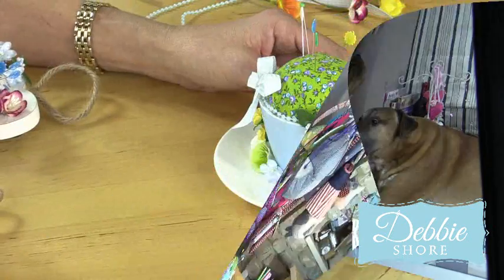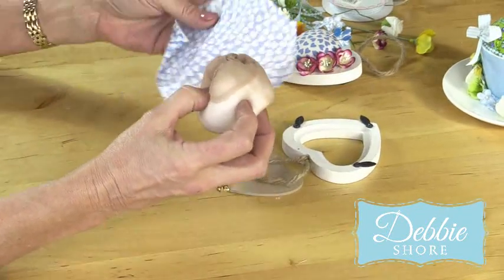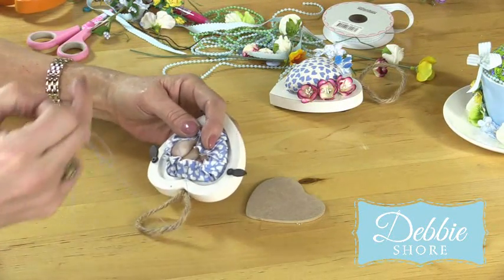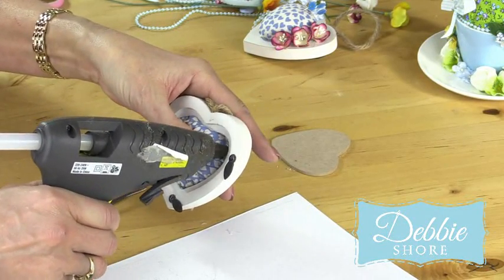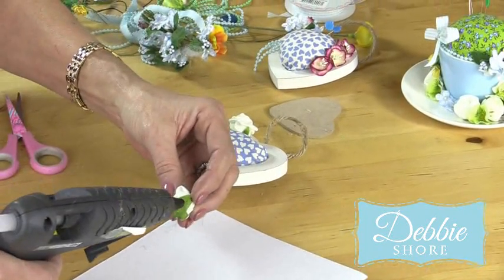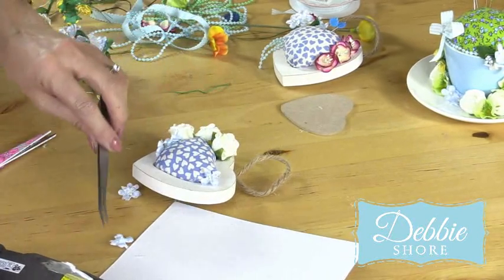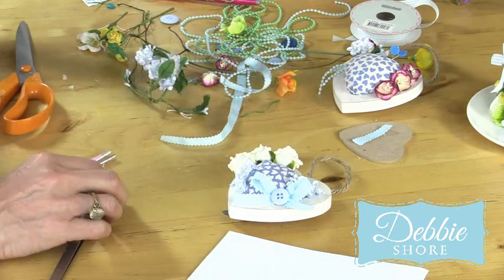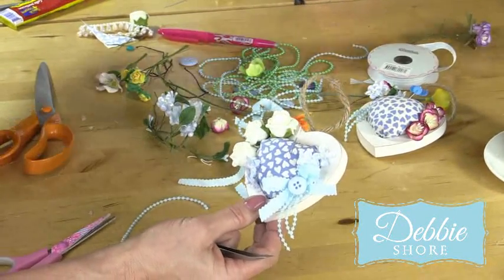Heart pin cushion by Debbie Shore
I've used a small heart-shaped picture frame to make this pin cushion, try square or rectangular, in fact any shape will work! Take a look at my Modern Pincushions e book or click on the Facebook icon above and share your thoughts!